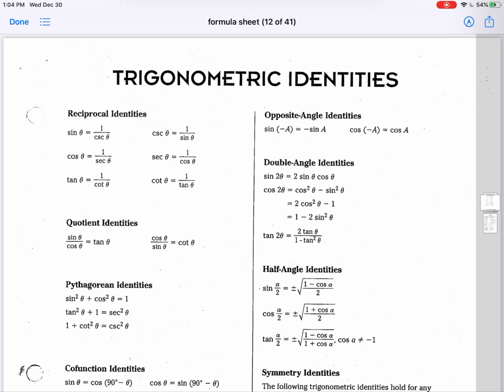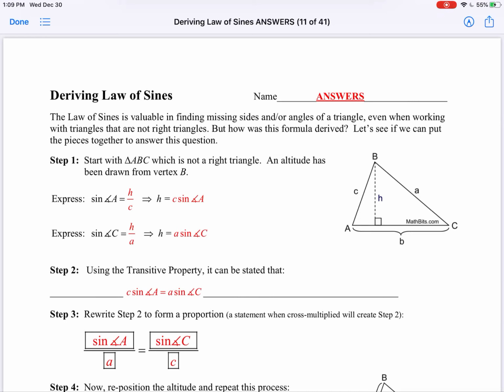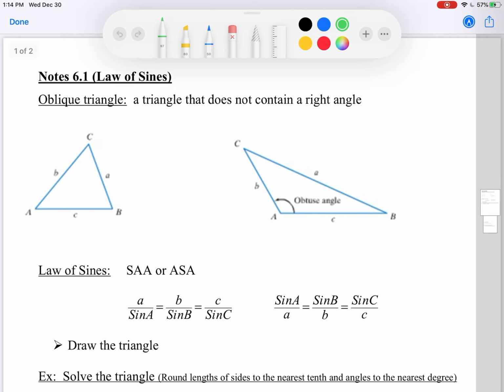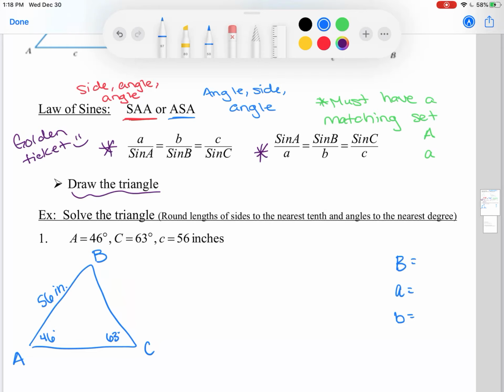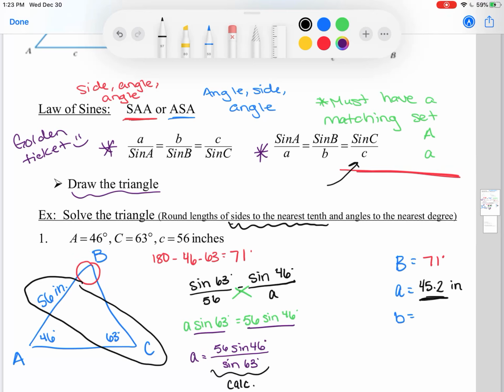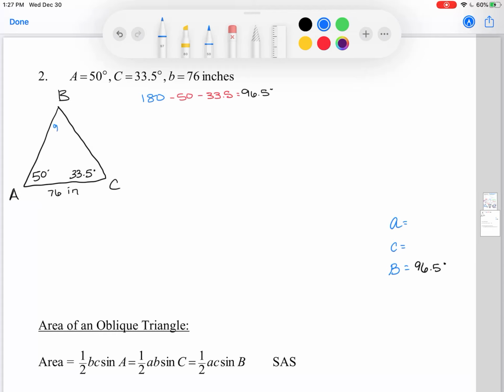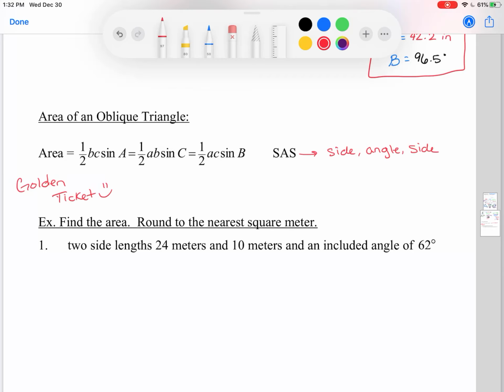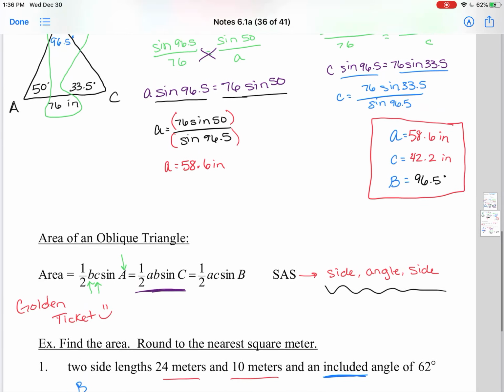Trig - Notes 6.1a